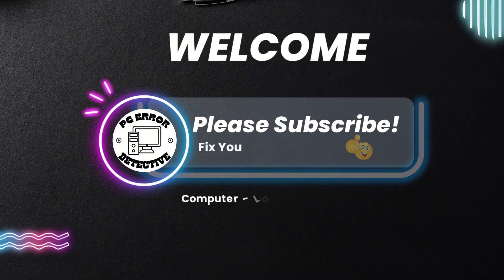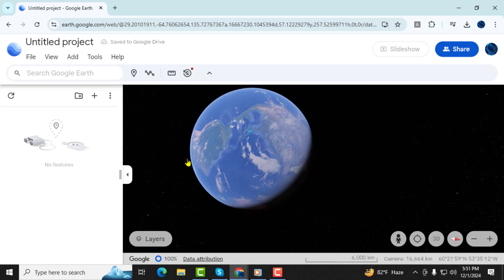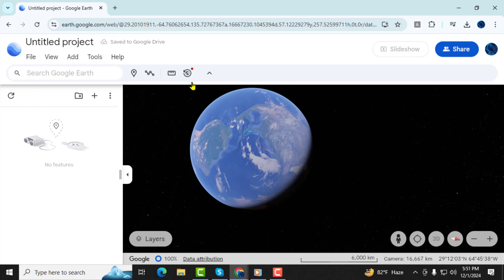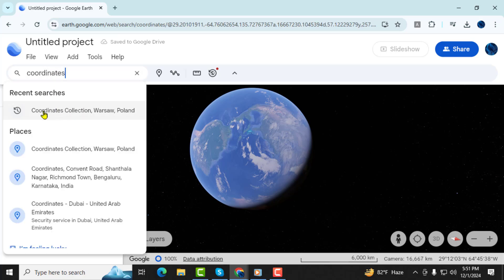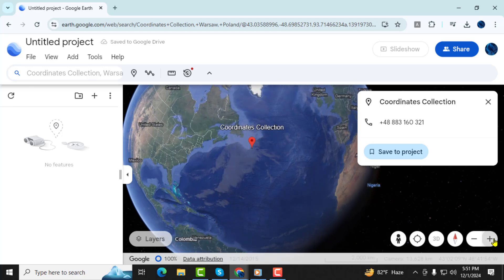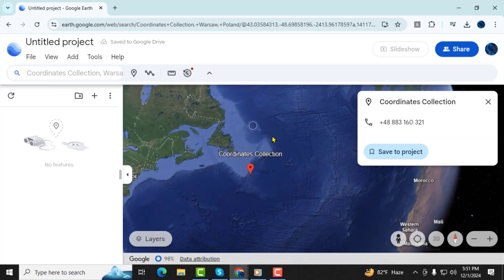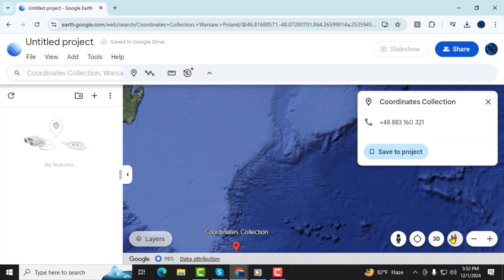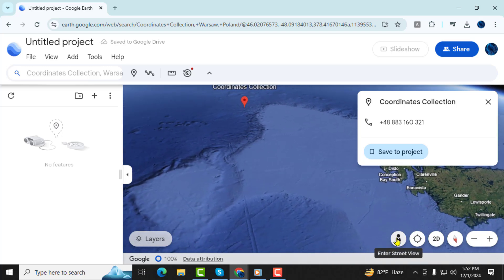How to Enter Coordinates in Google Earth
Entering coordinates in Google Earth allows you to pinpoint specific locations on the globe with precision. You can use latitude and longitude values to explore any place in the world. This is a useful tool for navigation, mapping, or learning about geography. In this video, you will learn how to input these coordinates and view locations in Google Earth with ease.

- How to use coordinates in Google Earth
- Find locations using coordinates in Google Earth
- Input latitude and longitude in Google Earth
- Explore coordinates in Google Earth
- Pinpoint locations in Google Earth